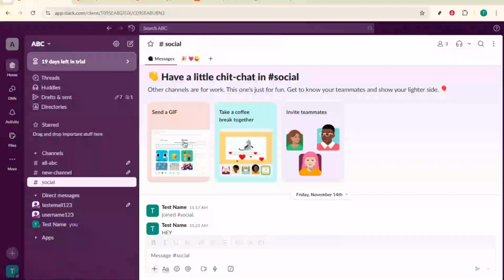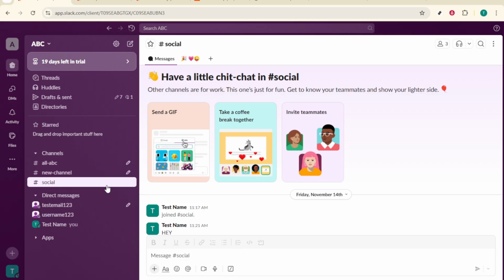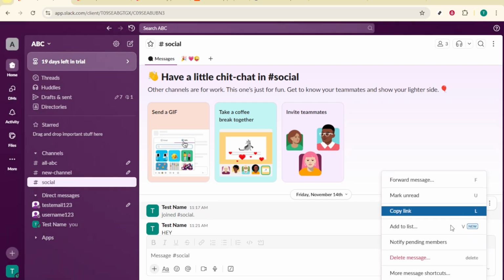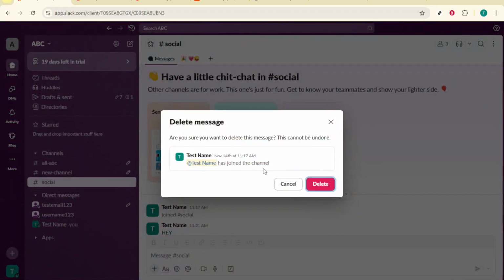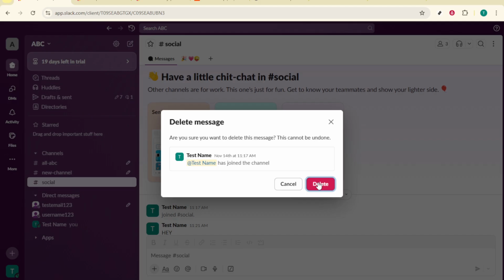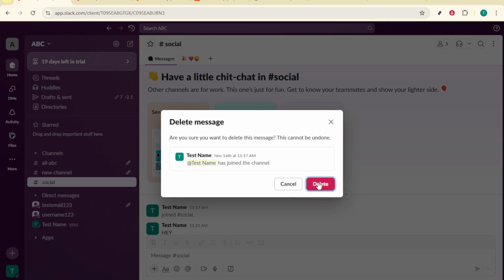Delete a Message in Slack Quickly [2025 Guide]